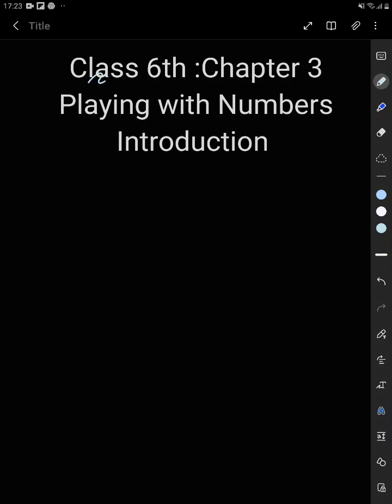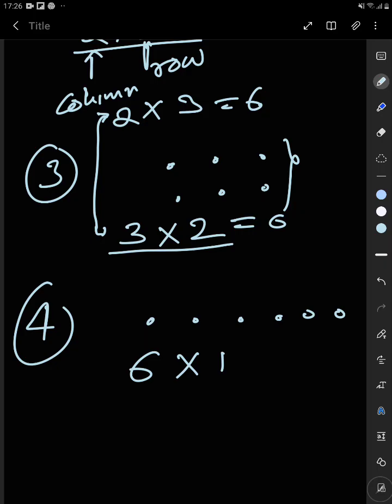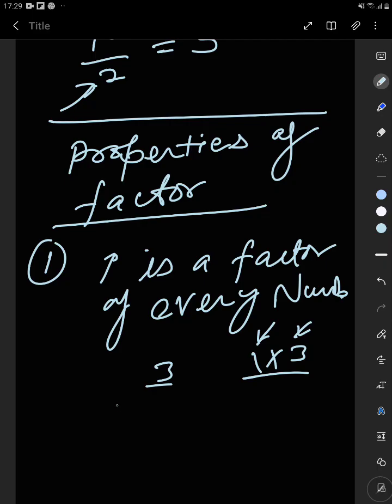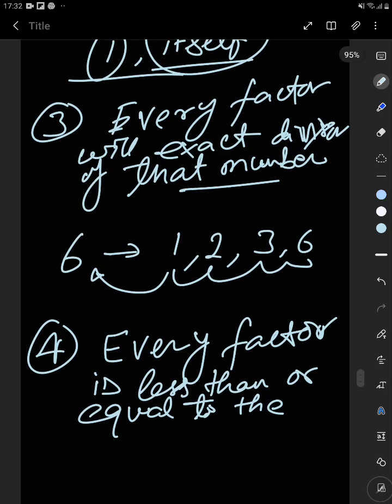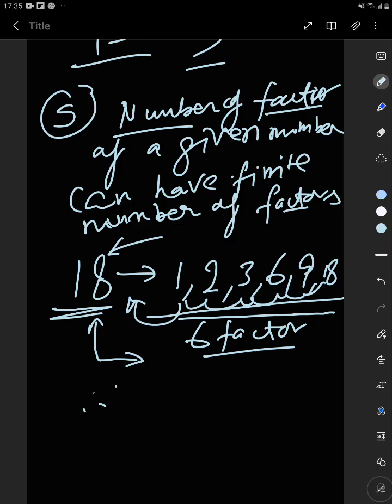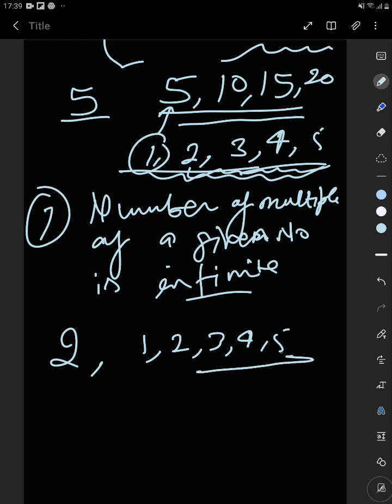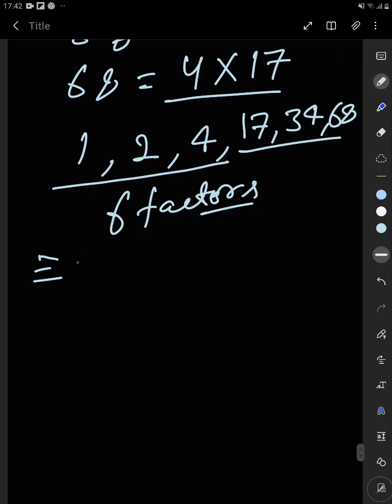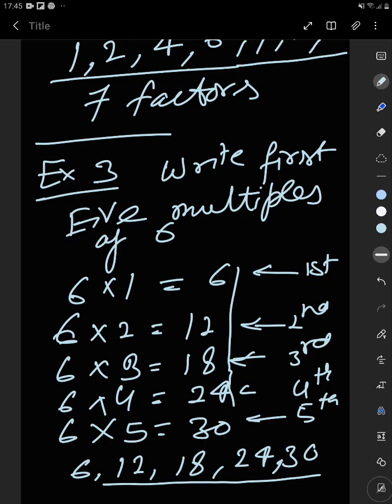Class 6th Chapter 3: Playing with Numbers: introduction